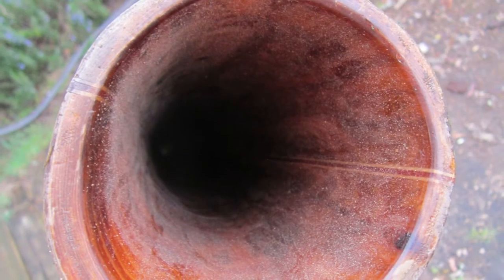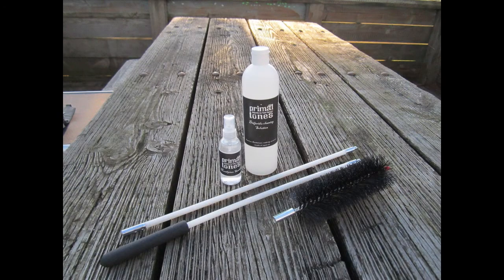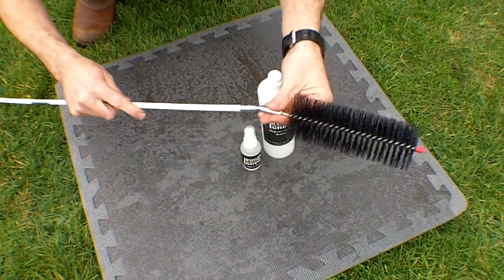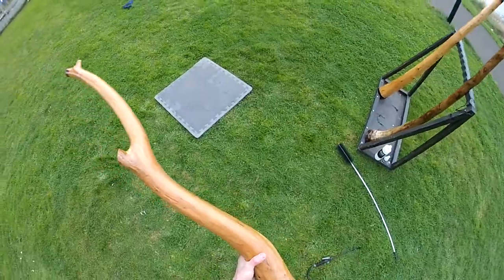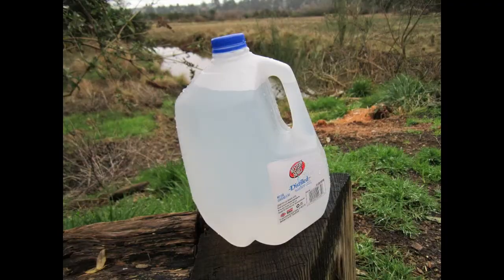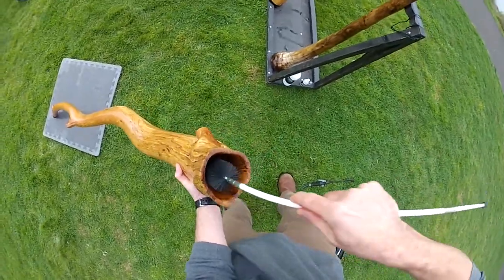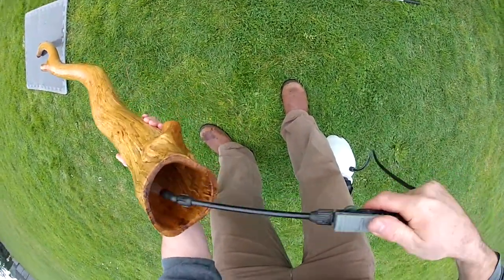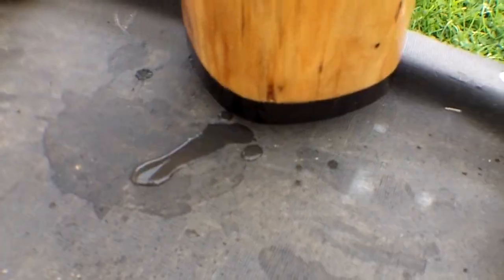How to clean a Didgeridoo by -Primaltones-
This video shows how to clean and disinfect the inside of a Didgeridoo using the original "Primaltones Didjeridu Cleaning Kit". For more information or to purchase this product, please
This cleaning kit is designed for cleaning a sealed and finished instrument. Use at your own discretion on unfinished or bare wood instruments. This product could also be used to clean Alp horns, brass horns or similar wood wind instruments..